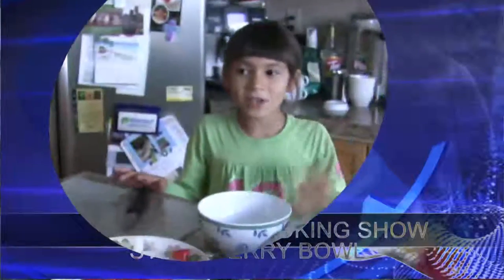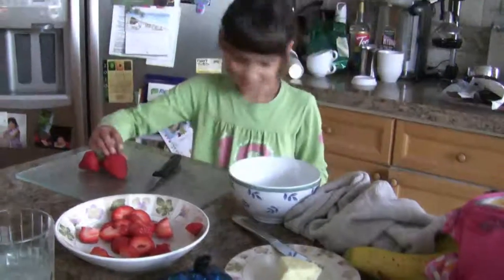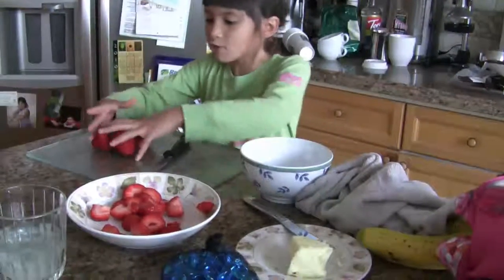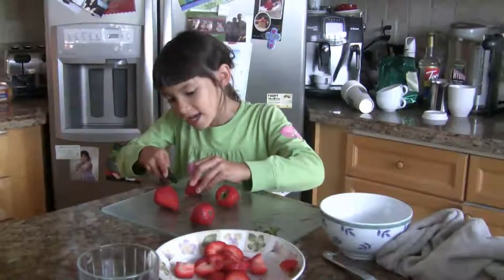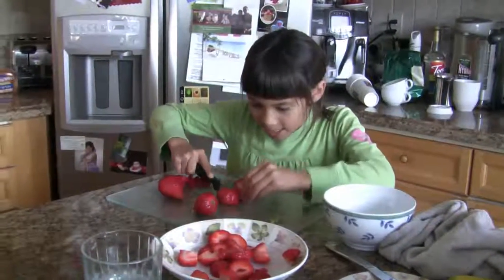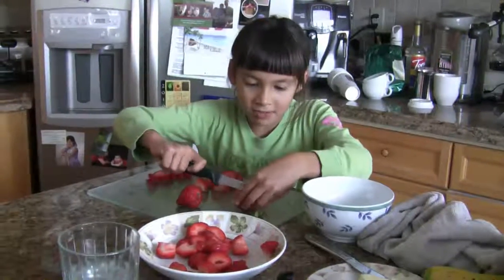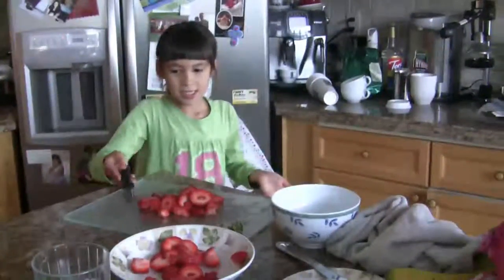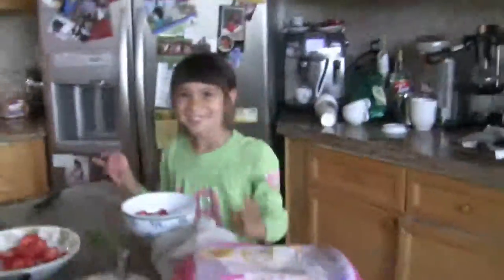Nicole's Cooking Show-Strawberry Bowl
Nicole Slices and dices strawberries